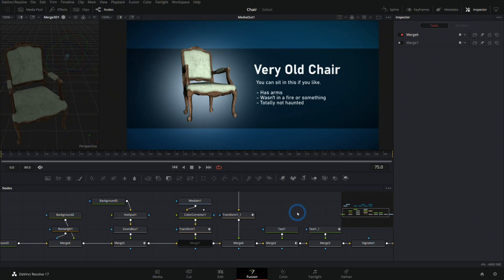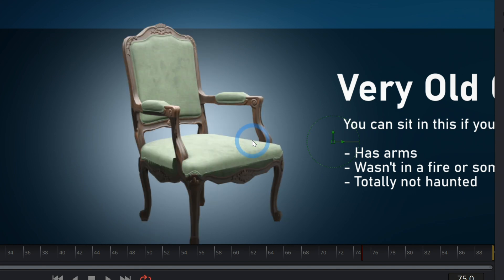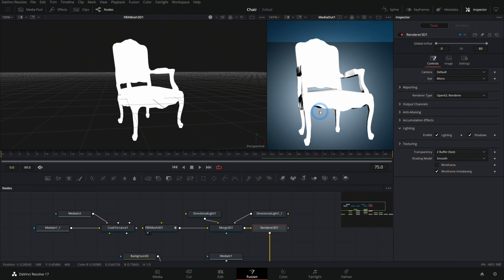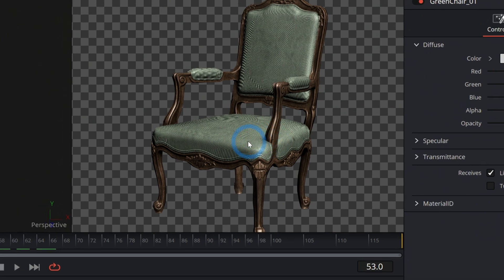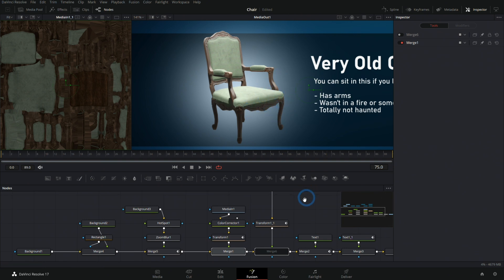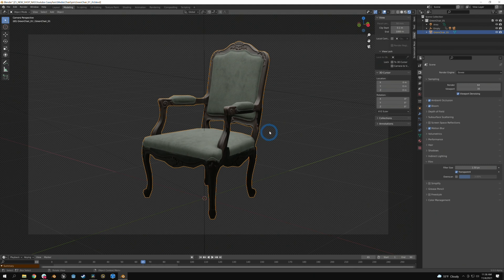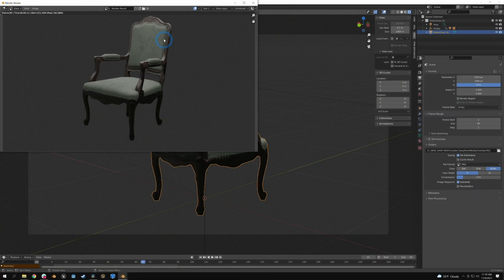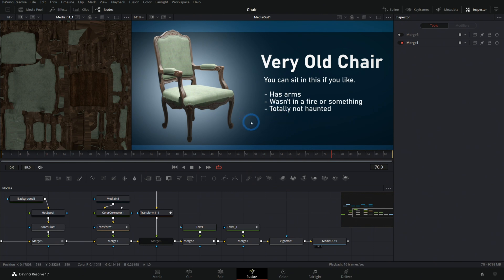High Quality 3D in Fusion! - Resolve & Blender Tutorial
In this tutorial I want to show you how you can get a super high quality 3D render out of blender and into Fusion using the Eevee renderer. This is a great way to get a great looking model at reasonable render times. And show you how easy it is to bring it into Fusion, all while keeping the different layers and options for making adjustments all in Fusion!